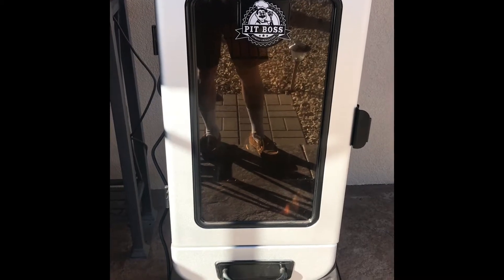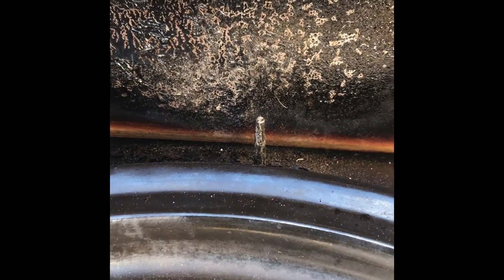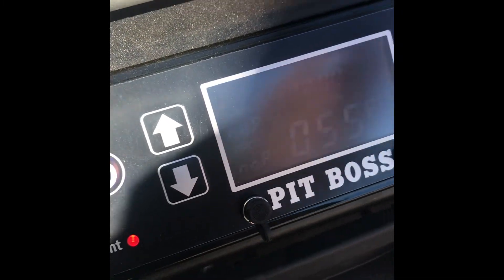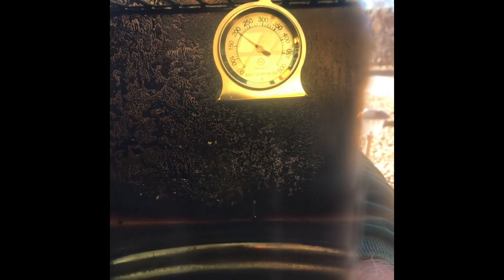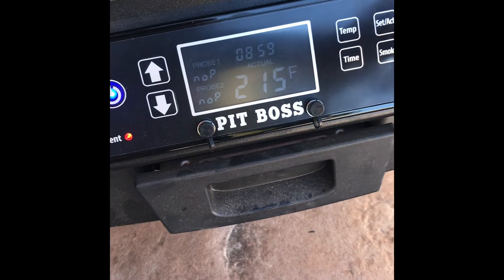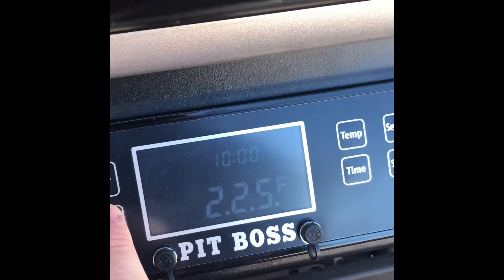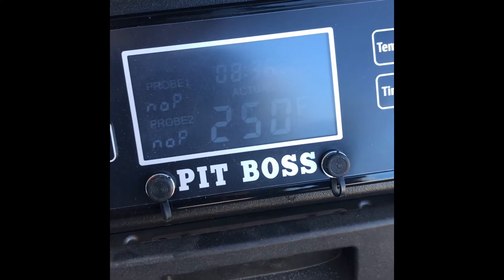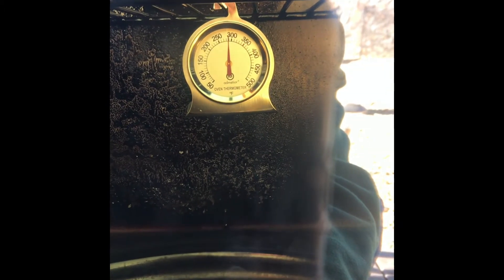Pitboss electric smoker temp accuracy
This is a check out of my pitboss series 3 electric smoker. According to my digital Thermopro it is running anywhere from 20-40 degrees off what it thinks it is. Pitboss told me to use a regular oven thermometer and compare the readings.